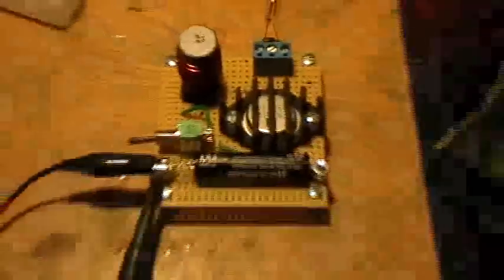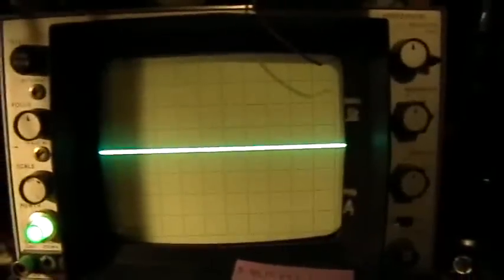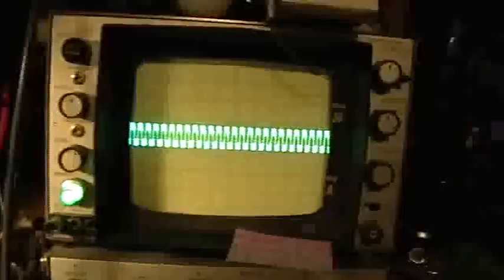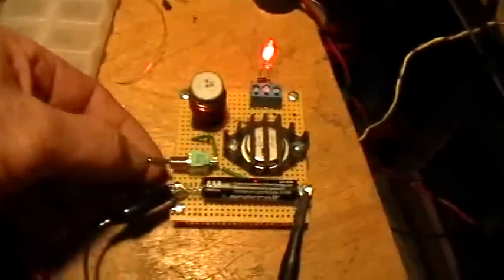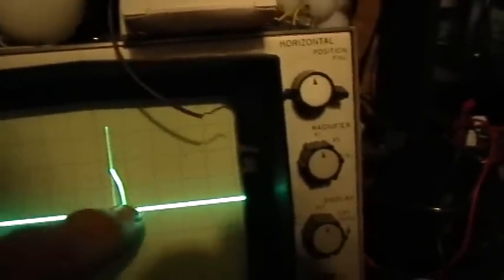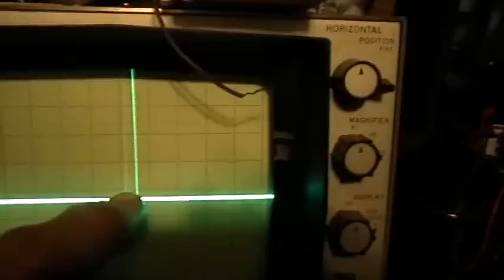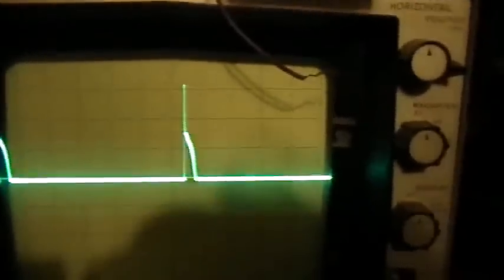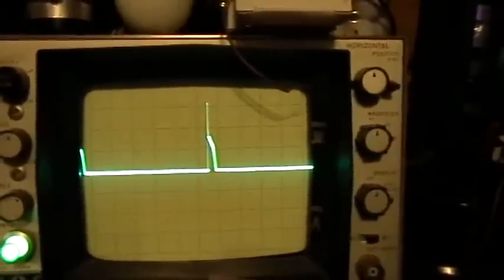Joule Thief: Supplement: AC and DC Coupling, Input and Output, Scoposcopy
Here I use the little NE-2 Joule Thief to illustrate the function, effect and usage of the AC coupling / DC coupling settings on the oscilloscope. The "AC Coupling" setting is NOT for measuring AC, as some people seem to think!
The terms refer not to the signal you are measuring, but how that signal is fed into the scope's preamp. "DC coupled" means that there is just a straight wire connection for your signal. "AC coupled" means that this straight direct connection is broken and a capacitor... which passes fluctuating signals but not DC... is inserted in series instead. This has the effect of blocking the straight, non-fluctuating DC component of any signal, and moving the average of the fluctuating portion down to the zero baseline of the scope's channel. This removes or hides the absolute voltage values!! Sometimes this is not important, but when making power measurements... it clearly is.
I show how a false reading of negative voltage happens when AC coupling is set inappropriately, for a DC signal with superimposed "ripple" or fluctuating signal on top.
Incidentally I also show how ungrounded probes can pick up signals from nearby apparatus even when they are not connected... or rather, especially when they are not connected. The 60 (or 50) Hz line current is always detectable in this manner, inside houses.

One pitfall from trying to use AC coupling incorrectly is shown in the video.